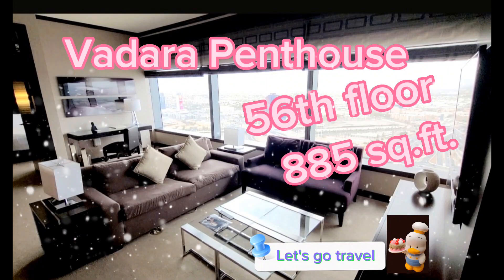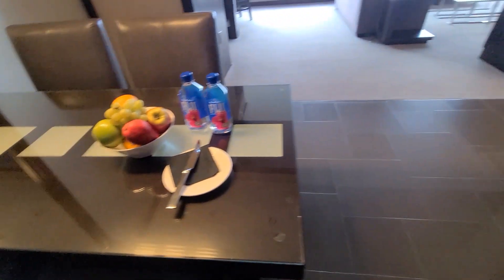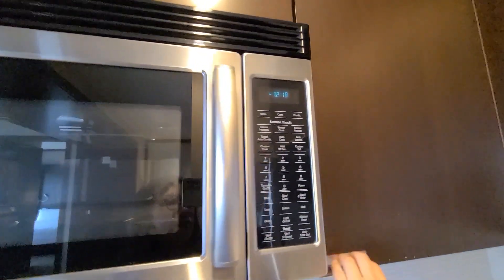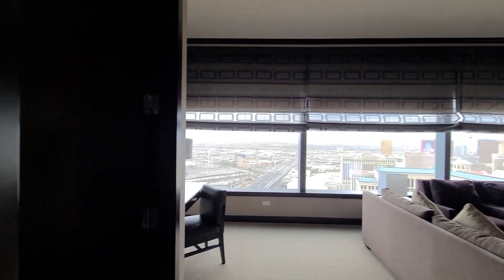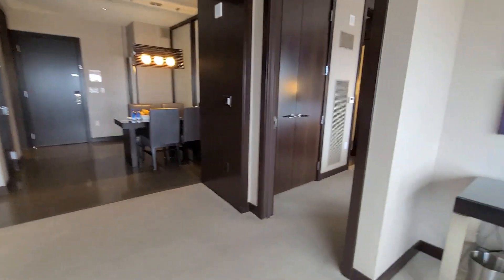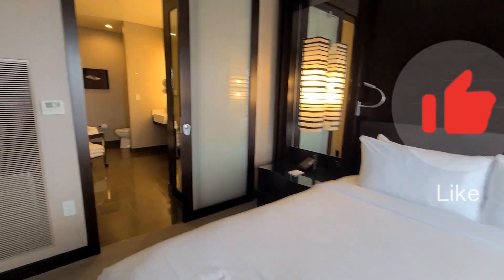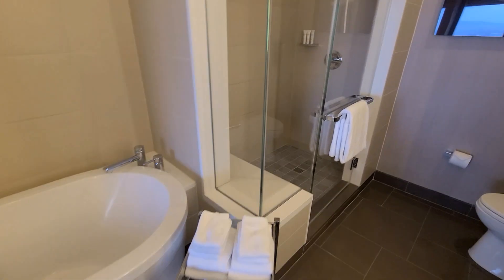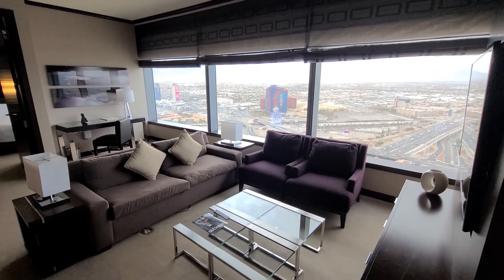Vadara Fountain View Suite - One Bedroom Penthouse Las Vegas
This is our first time staying at a penthouse!! What an experience! We were amazed by everything the room had to offer. Materials used for the room are better than regular houses (that's how I feel when I touched them, but I'm not the professional). Washer, dryer full sized kitchen, dining table for 4, all these  amenities made me feel I wanted to stay for many more days.

Vadara 真的是一間很棒的酒店. 我們這次待在它們的頂層公寓, 一開門就感受到高級的氛圍, 最先映入眼簾的是飯桌跟飯桌上的水果跟瓶裝水, 一直以為只有亞洲的飯店會附水果. 飯店使用的建材比一般家庭用的好 (我摸起來感覺是這樣,但我也不是專業的) 飯店前台很nice提供我們一小包裝的洗衣精來使用洗衣機, 但是如果要使用的話, 記得要早點用, 因為還蠻耗時的. 我們沒有機會使用廚房, 如果你們有機會用, 可以跟room service要求一些廚房用具. 這次入住愉快的經驗最主要是來自於飯店服務人員的專業跟友善, 還有超出我們預期的房型. 希望下次大家有機會入住Vadara的話, 也能跟我們一樣有個美好的回憶!